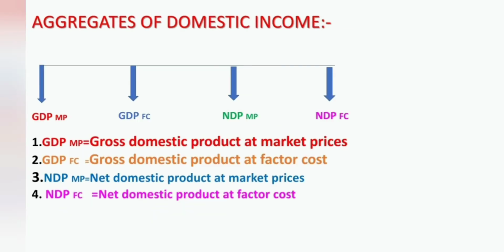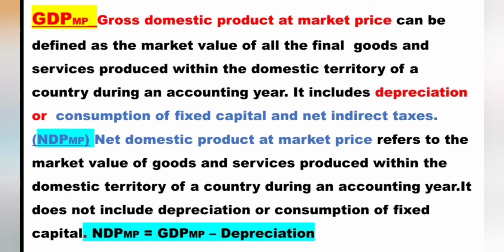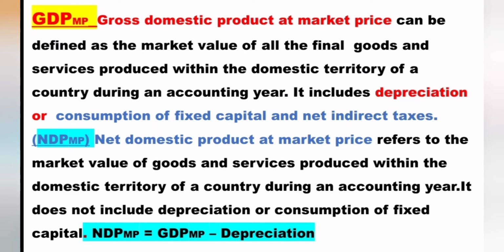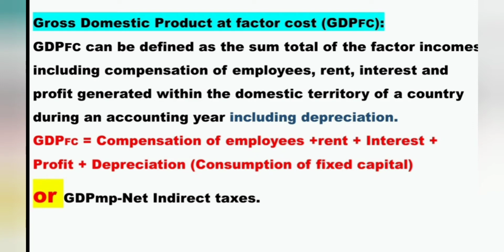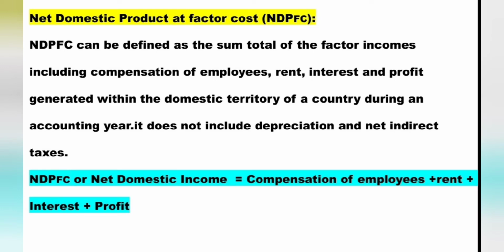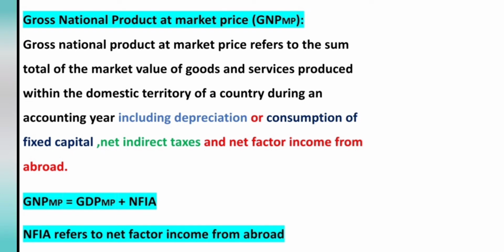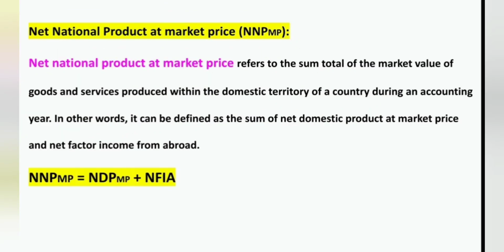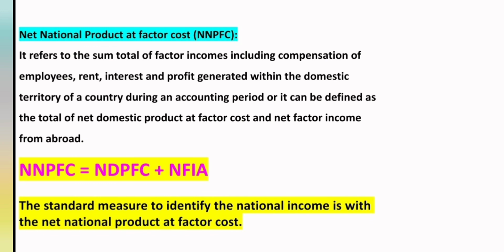NATIONAL INCOME-PART 7-AGGREGATES OF NATIONAL INCOME